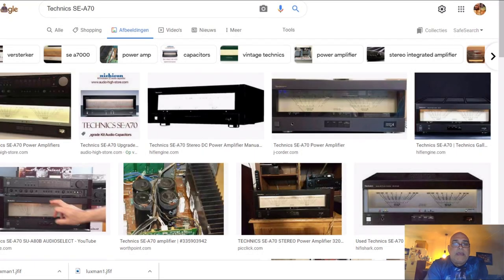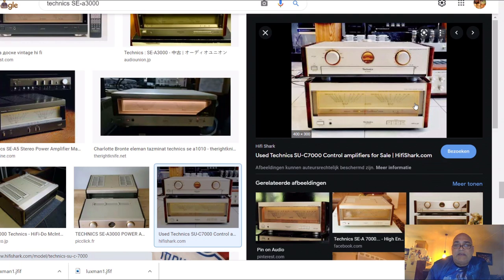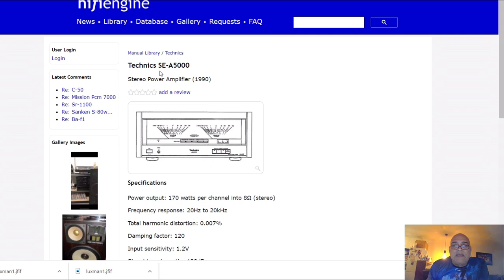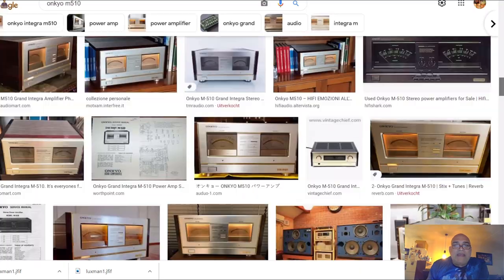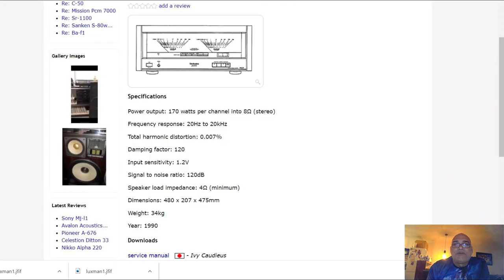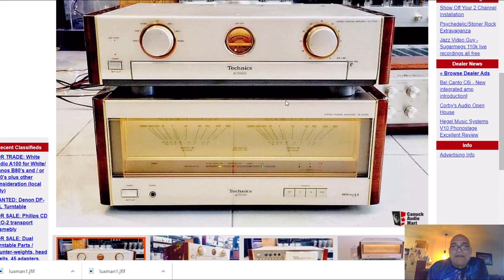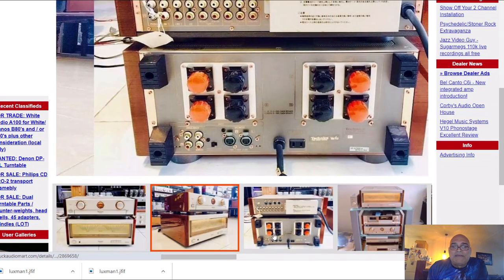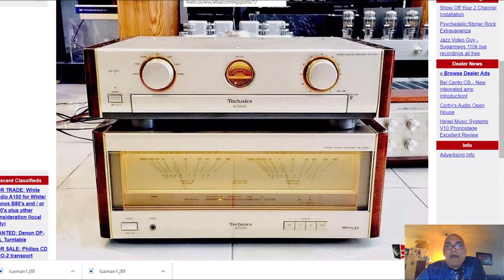Part 2 - Which Technics amplifiers with large VU meters are good to buy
The good but expensive Technics power amps with huge vu meters are:
Technics SE-A7000
Technics SE-A5000
Technics SE-A3000
Technics SE-A2000
Technics SE-A3
Technics SE-A70
Technics SE-A100
Technics SE-R1
There should be more but tis is what I found